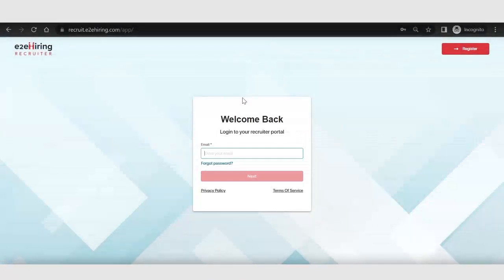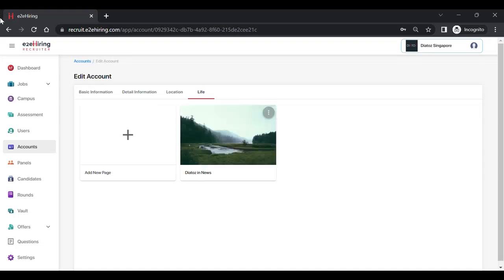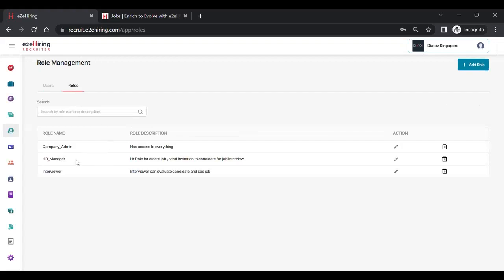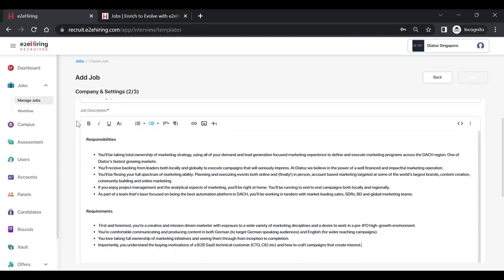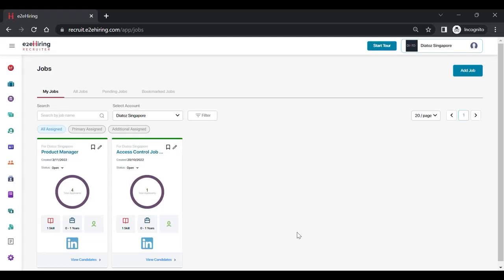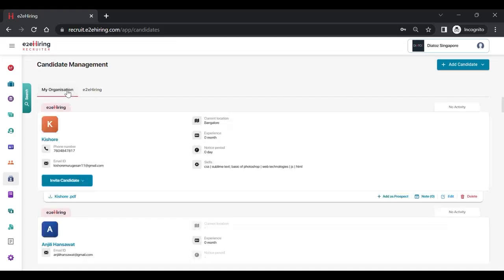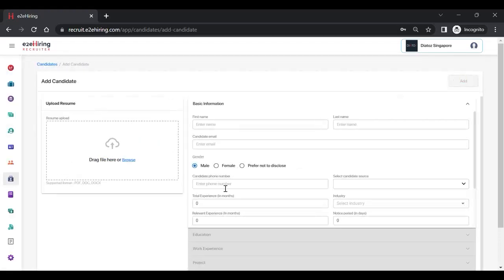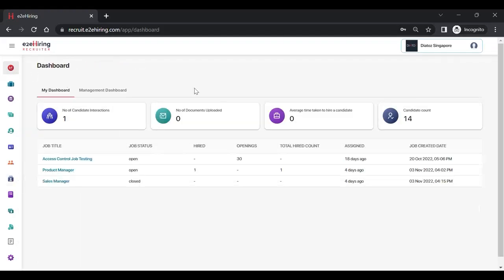How to set up Account, Create and Publish free jobs on e2eHiring Portal?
Follow the Step-By-Step Process to set up Account, Create and Publish free jobs on the e2eHiring Portal.